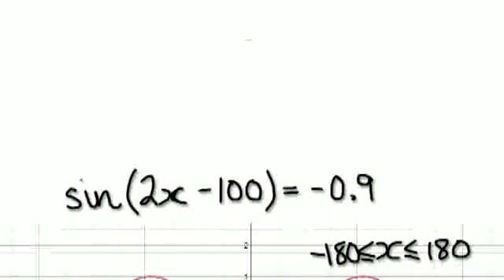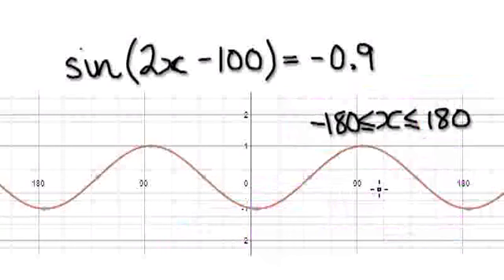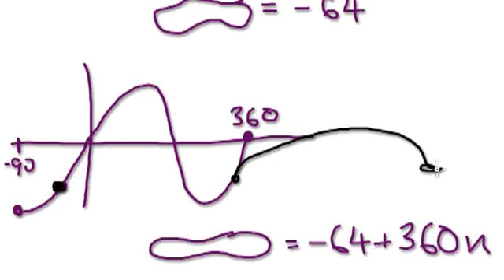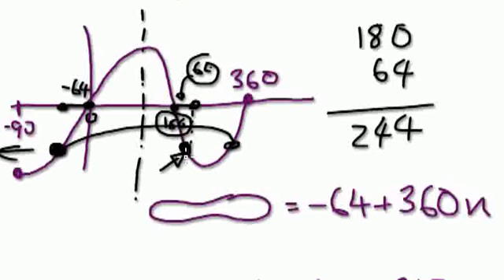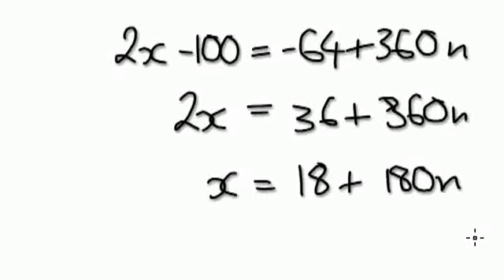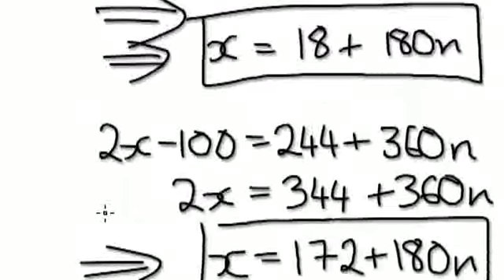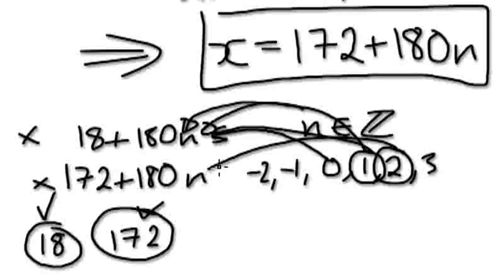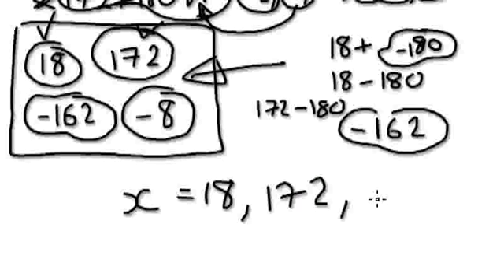Video 1011 -Trigonometric Equations - sin(2x-100)=-0.9 - Practice 2